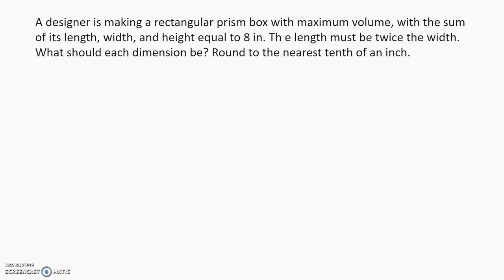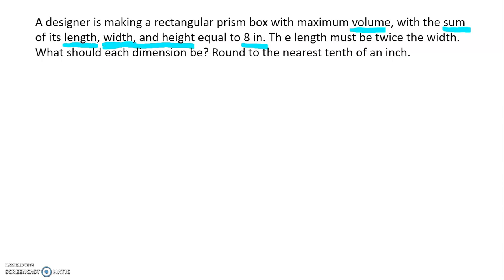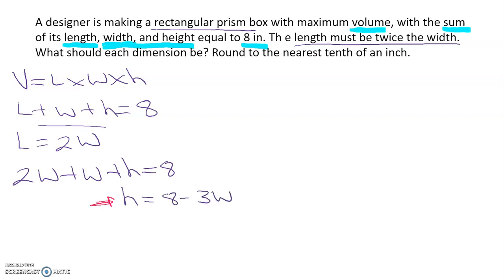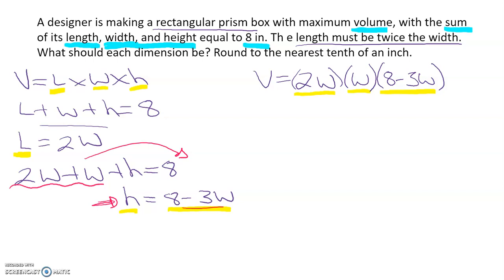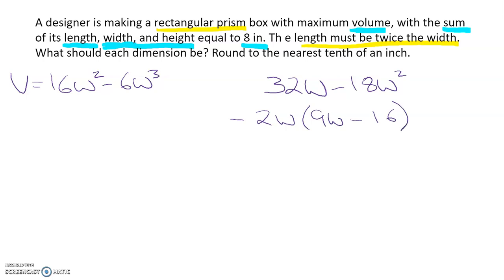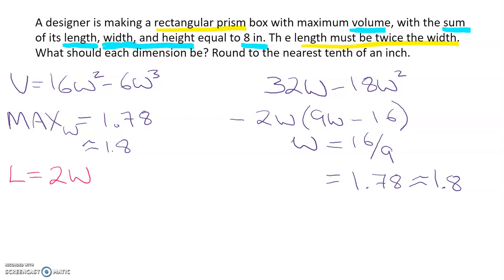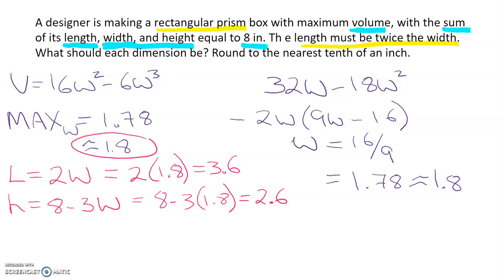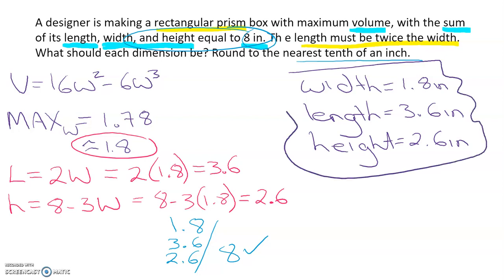How to Solve a Polynomial Maximum Volume Word Problem